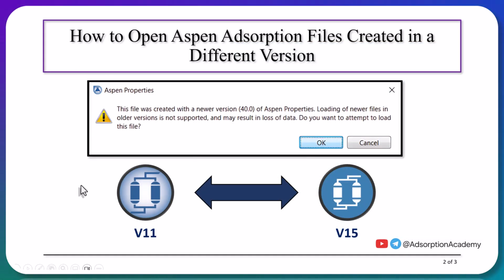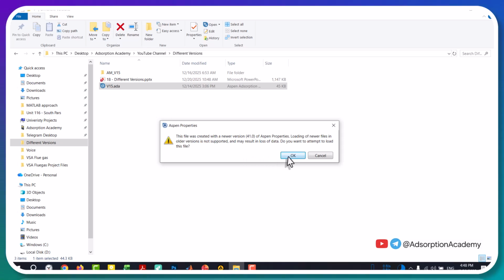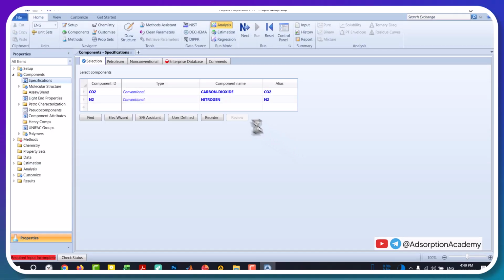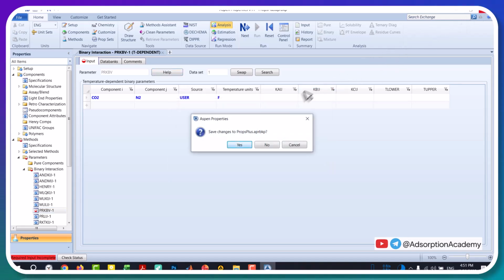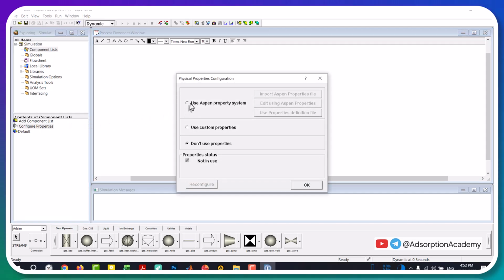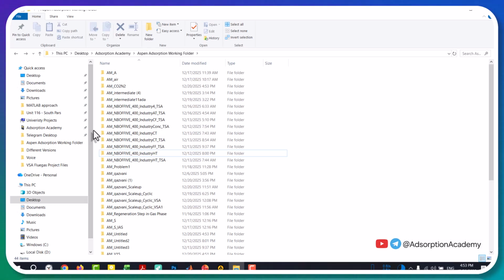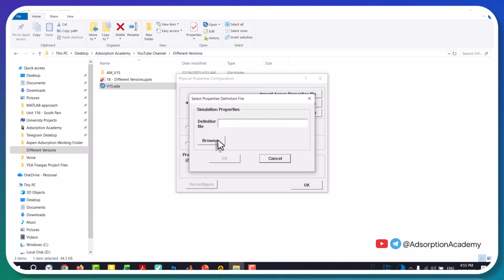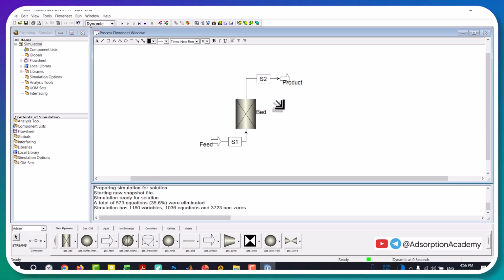How to Open Aspen Adsorption Files Created in a Different Version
In this tutorial, I explain how to open Aspen Adsorption files that were created in a different software version, which is a common challenge when upgrading Aspen, sharing models with colleagues, or working on legacy simulation files.